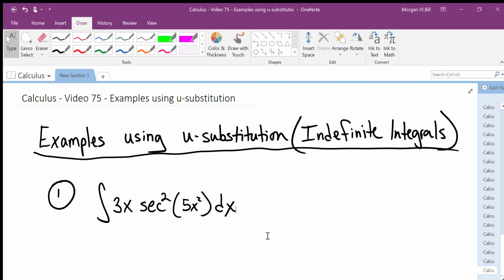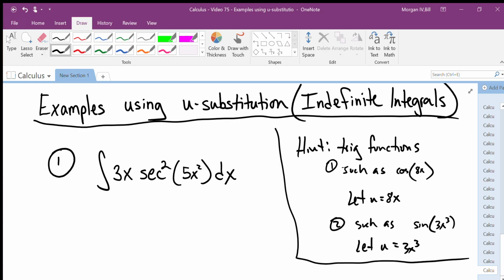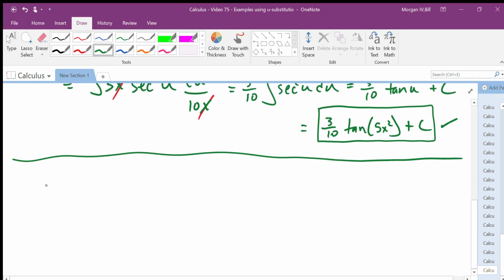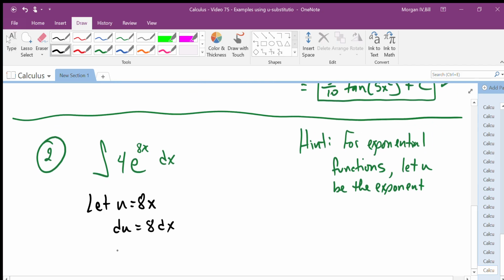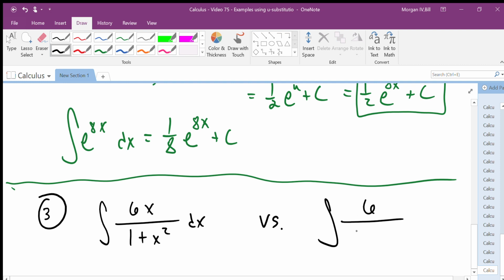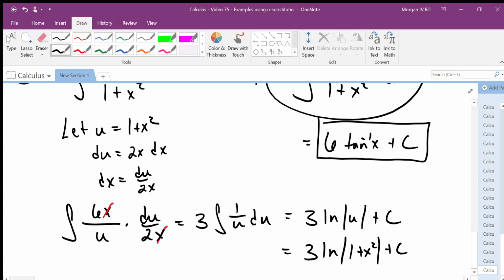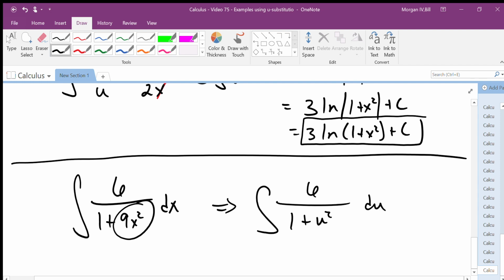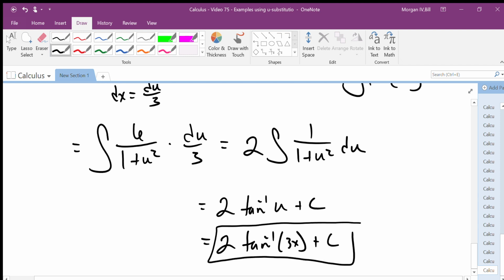Calculus - Video 75 - Examples using u substitution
Calculus I - Examples using u substitution
Watch @WorstMathVideosEver​